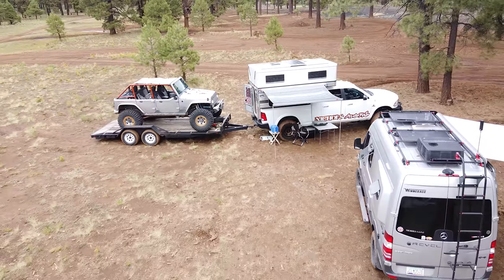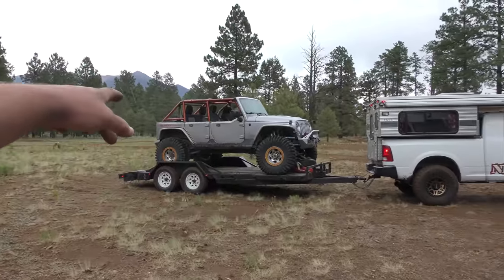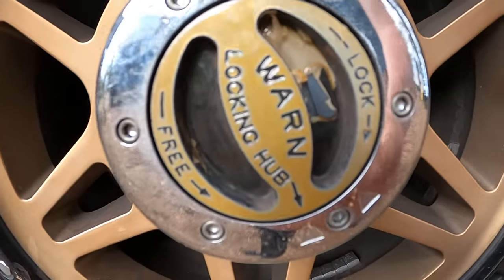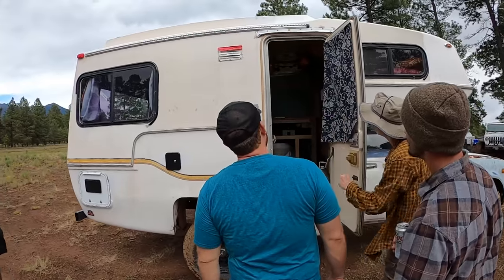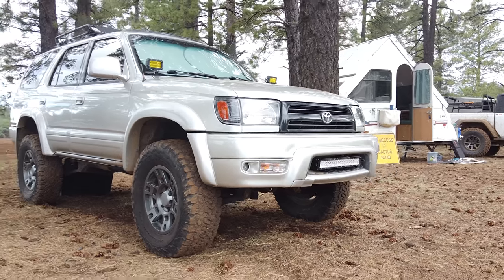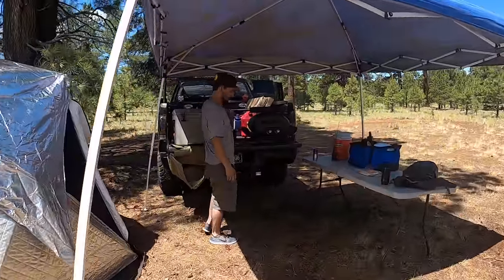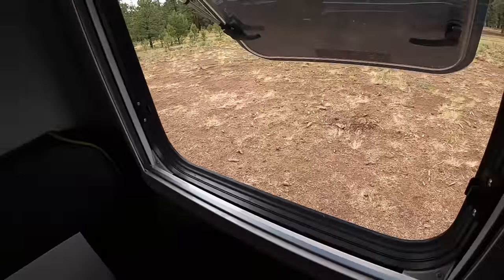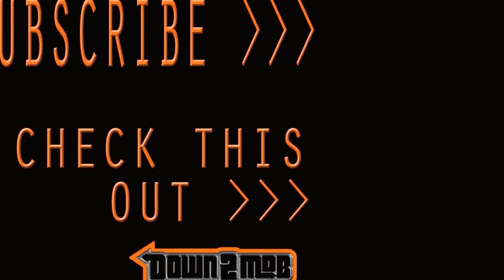7 Different Ways to Camp - Truck Camper, Sprinter Van, Camper Trailer, Sunrader, & Shiftpod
This was another awesome trip and I hope you enjoy seeing everyone's different setups, all here at the same spot, enjoying the same piece of nature!

Teton X Cot